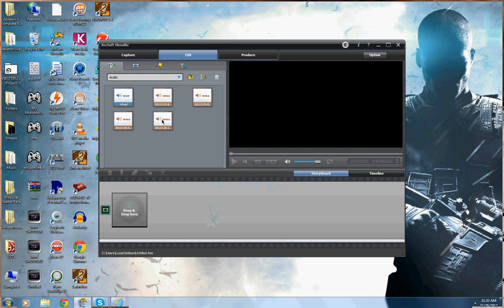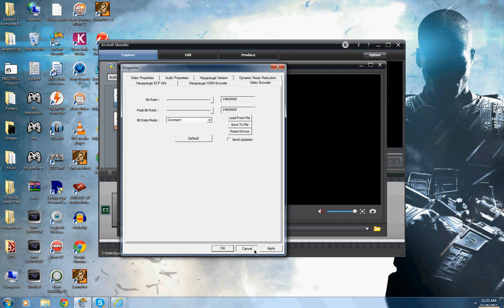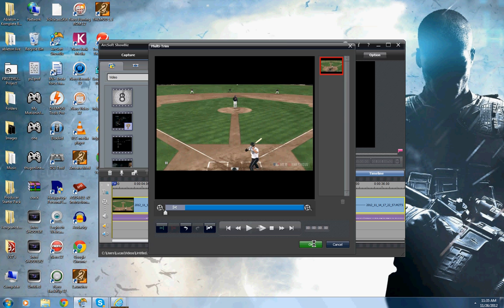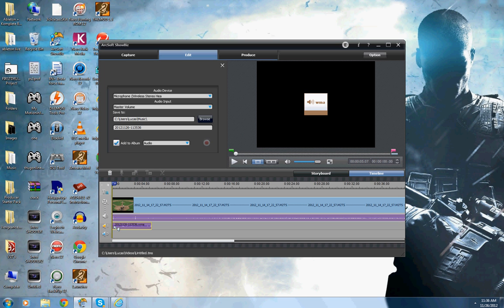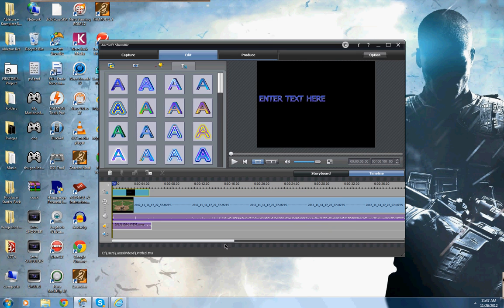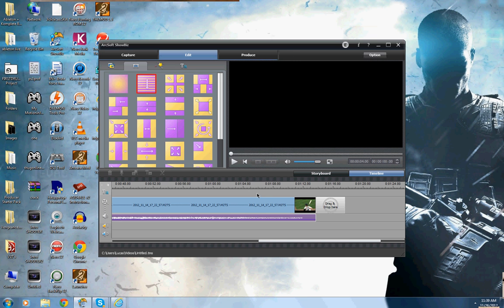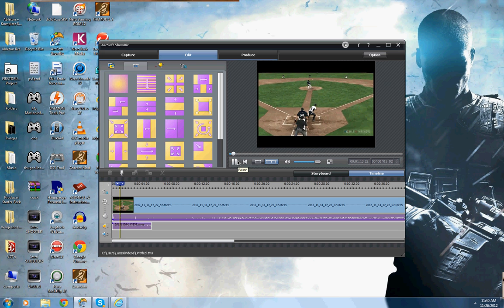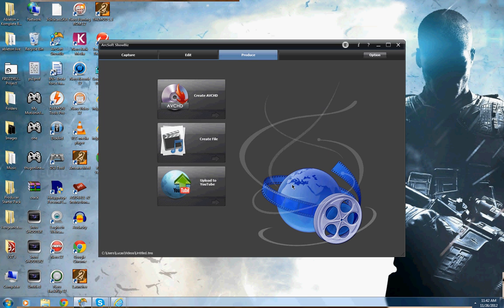HD-PVR2 Gaming Edition Arcsoft Showbiz Best Quality Settings Tutorial / Editing Tutorial